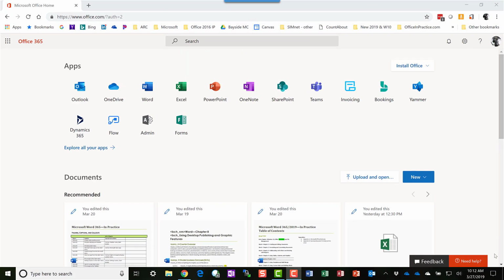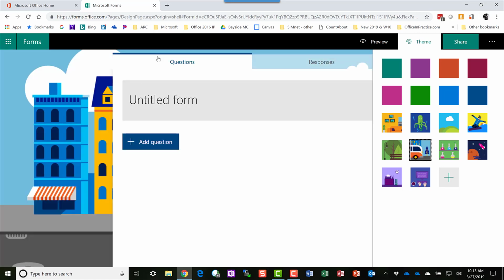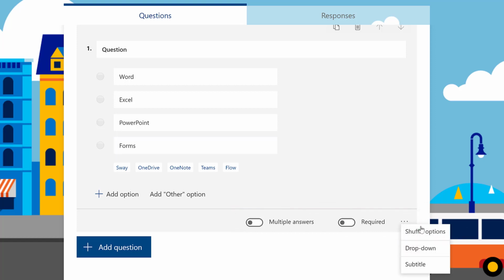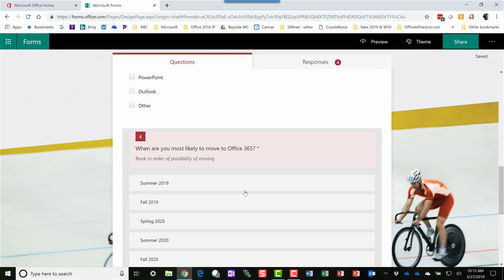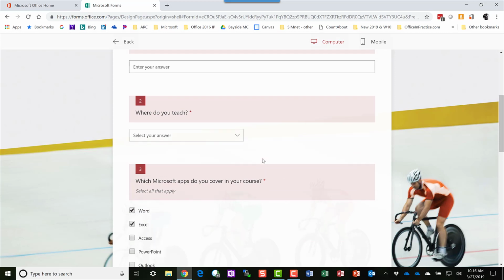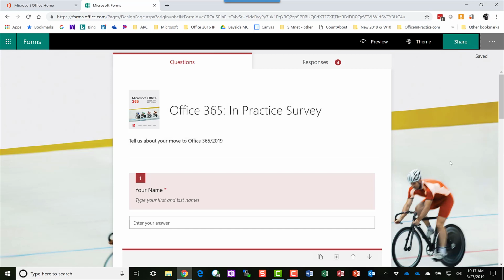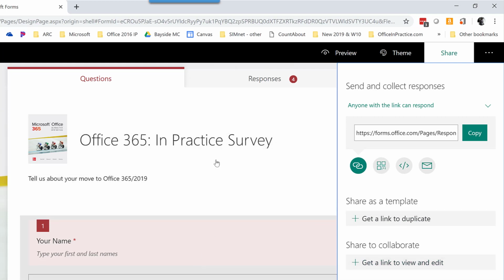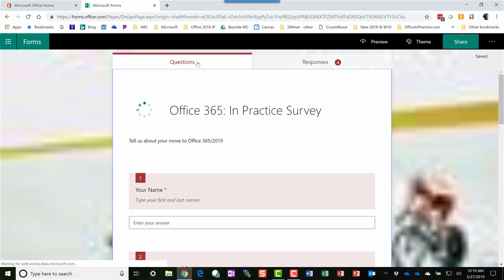Randy's Office - Episode #7 - Microsoft Forms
This video podcast by Dr. Randy Nordell is designed to keep you updated with features and changes in Microsoft Office, SIMnet, and the Office: In Practice series of texts.